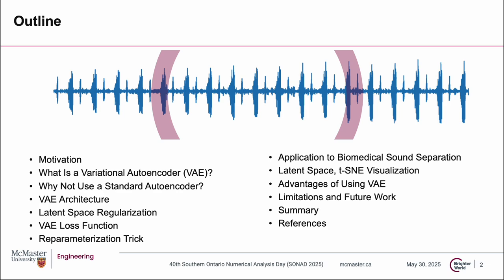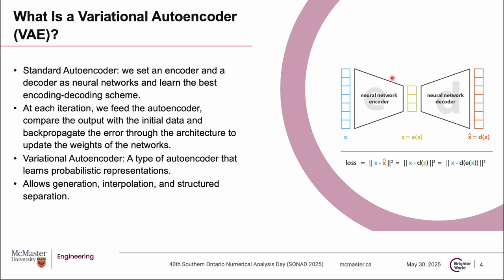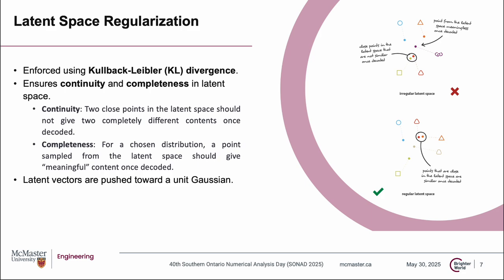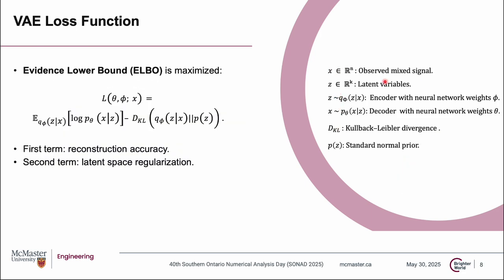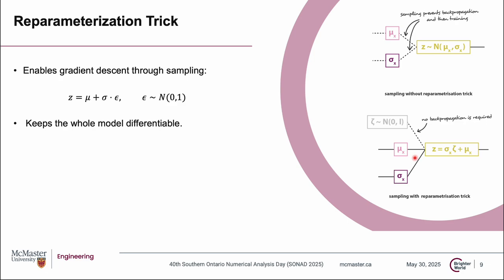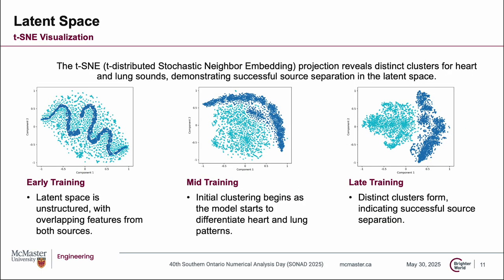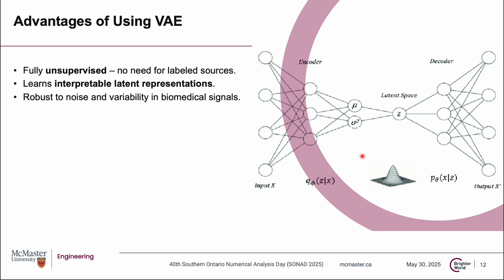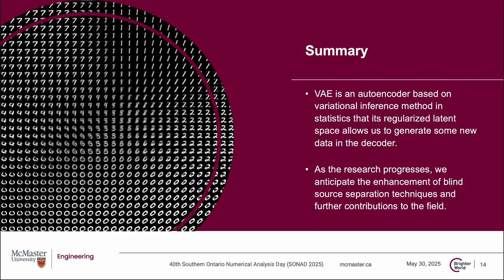Blind Source Separation in Biomedical Signals Using Variational Methods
📍 Presented at the Southern Ontario Numerical Analysis Day (SONAD 2025)
👤 Yasaman Torabi, PhD Candidate
Department of Electrical & Computer Engineering, McMaster University

🧠 This presentation explores the use of Variational Autoencoders for the unsupervised separation of heart and lung sounds recorded from a clinical manikin using a digital stethoscope. The method constructs a structured latent space that enables source-specific reconstruction without requiring any labelled data or prior knowledge of signal types.

📄 For further details, please refer to the related papers (and cite if used):
[1] Torabi, Y., Shirani, S., & Reilly, J. P. (2025). Blind source separation in biomedical signals using variational methods. In SONAD 2025 Annual Meeting, Hamilton.

[2] Y. Torabi, S. Shirani and J. P. Reilly, "Descriptor: Heart and Lung Sounds Dataset Recorded From a Clinical Manikin Using Digital Stethoscope (HLS-CMDS)," in IEEE Data Descriptions, vol. 2, pp. 133-140, 2025,

🔹 How to Write a Variational Autoencoder (VAE) Algorithm Program in PyTorch (Tutorial): TBD
🔹 Theoretical Foundation of Variational Autoencoder (VAE) – Statistical Math Explained: TBD